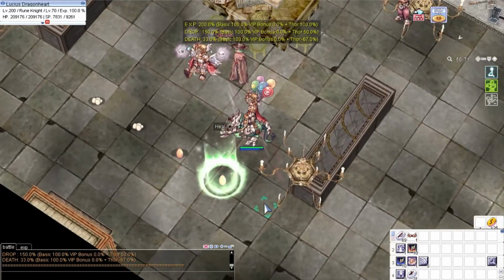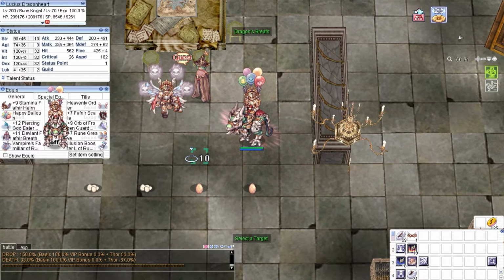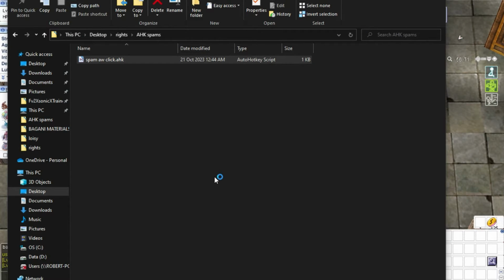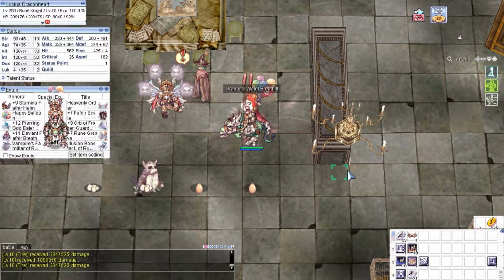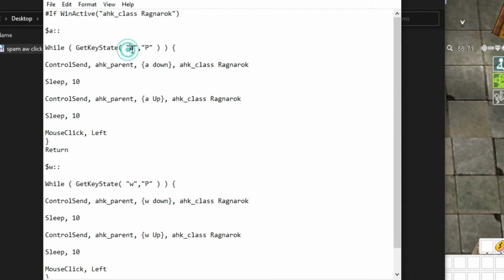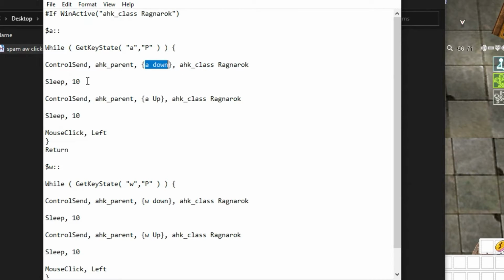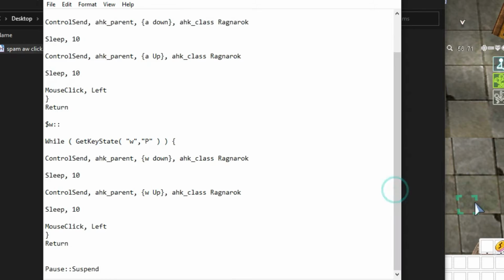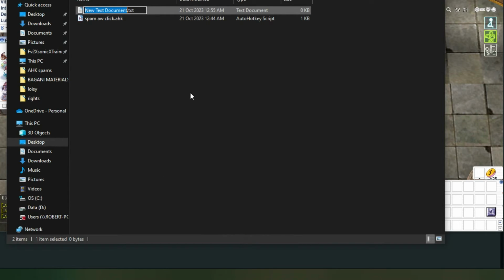iRO-Thor: Effortless Skill Spamming using AutoHotKey(AHK)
Here is the script that is used in the video:

If WinActive("ahk_class Ragnarok")

$a::

While ( GetKeyState( "a","P" ) ) {

ControlSend, ahk_parent, {a down}, ahk_class Ragnarok

Sleep, 10

ControlSend, ahk_parent, {a Up}, ahk_class Ragnarok

Sleep, 10

MouseClick, Left
Return

$w::

While ( GetKeyState( "w","P" ) ) {

ControlSend, ahk_parent, {w down}, ahk_class Ragnarok

Sleep, 10

ControlSend, ahk_parent, {w Up}, ahk_class Ragnarok

Sleep, 10

MouseClick, Left
Return

Pause::Suspend